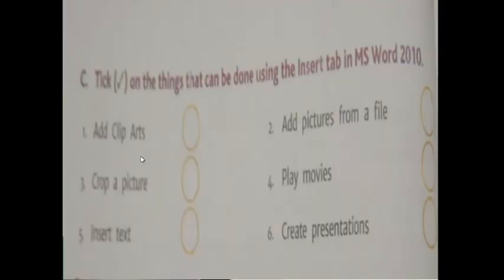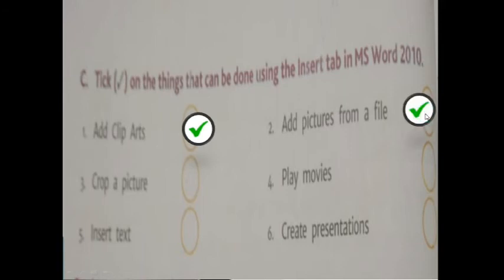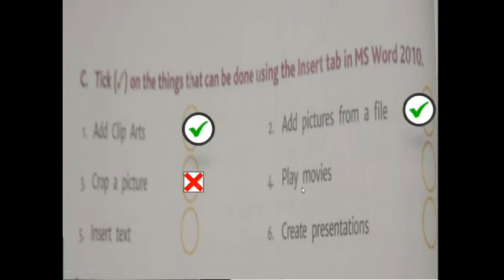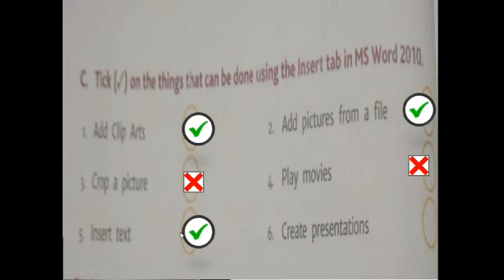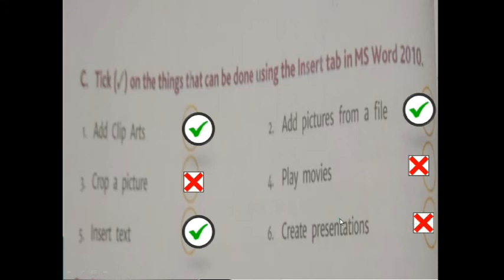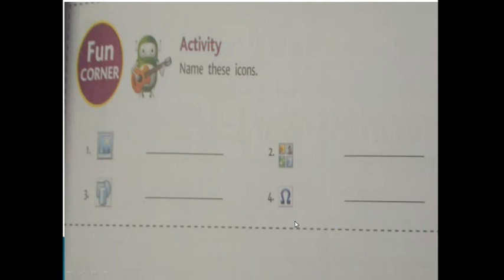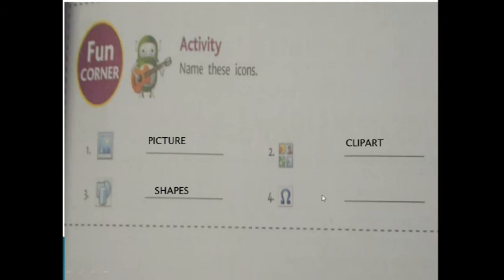Exercises Insert tab